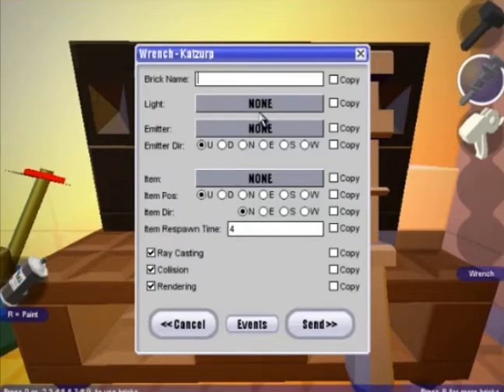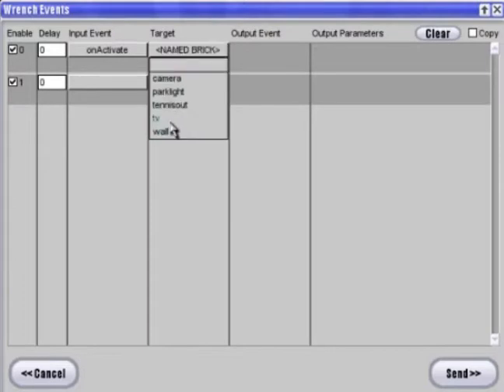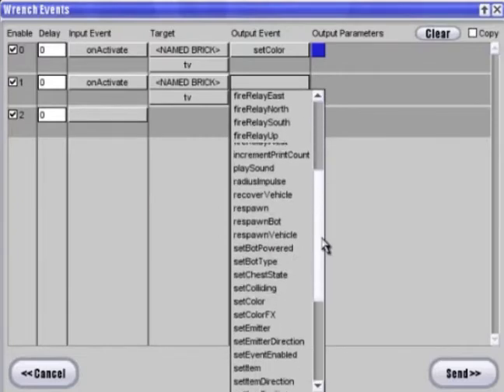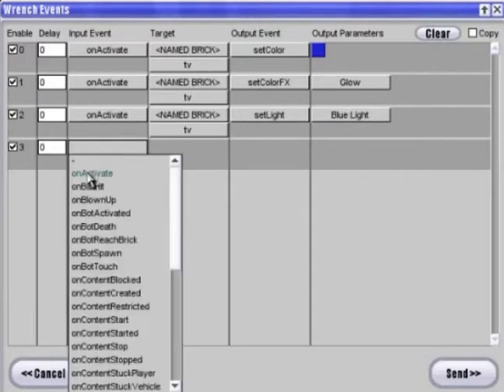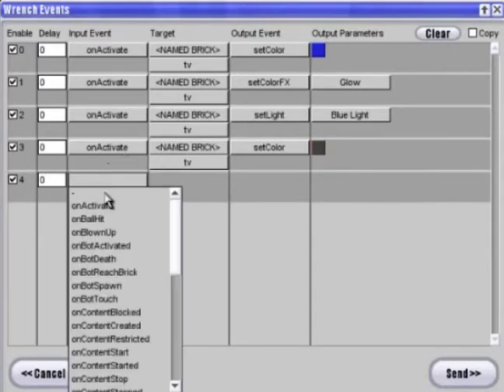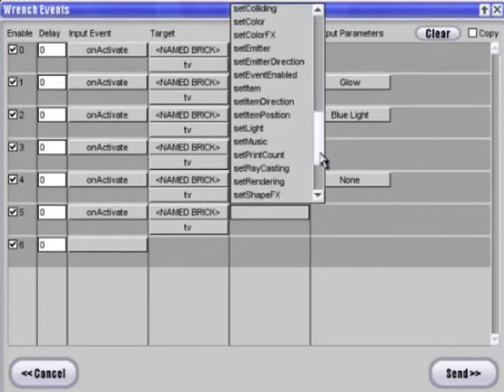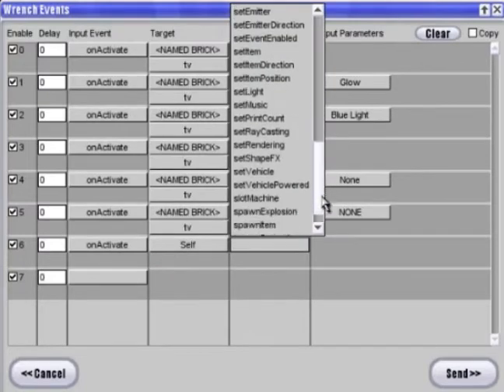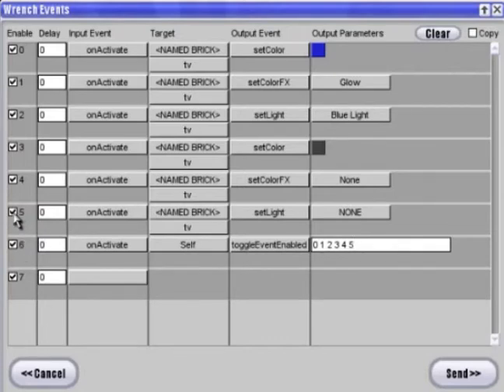Blockland Tutorial - TV Remote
Katzurp shows us how to make a TV Remote turn a TV on and off in Blockland.